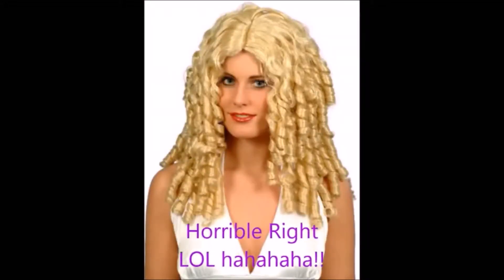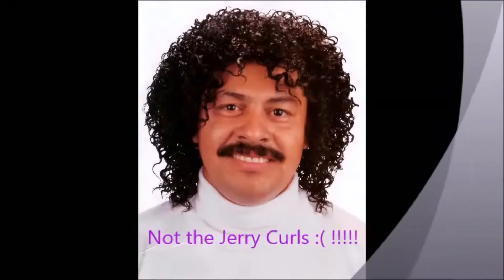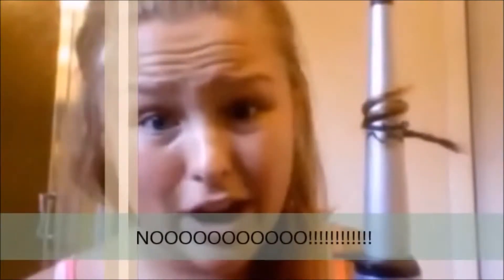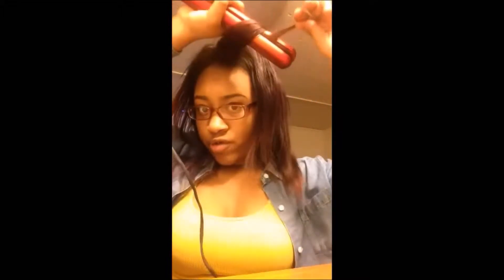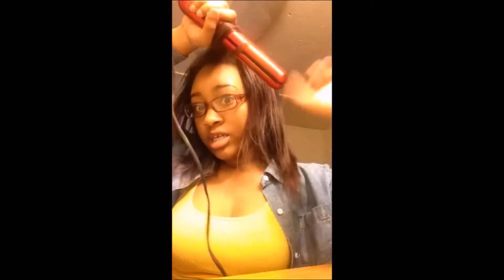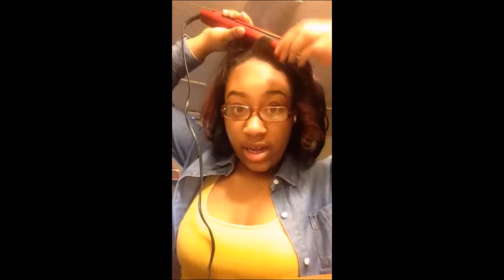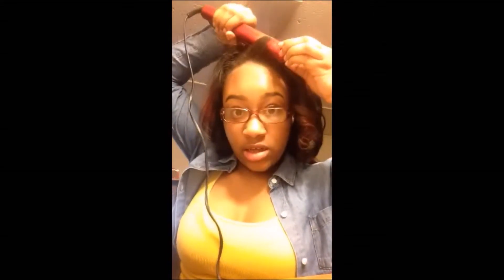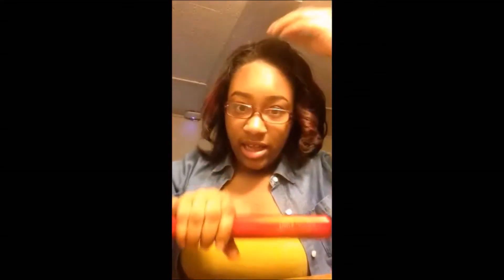My Hair Tutorial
Diamond Hall Monday-Wednesday 8am